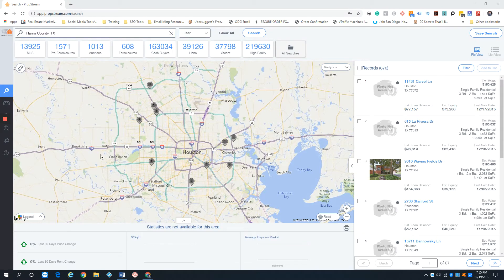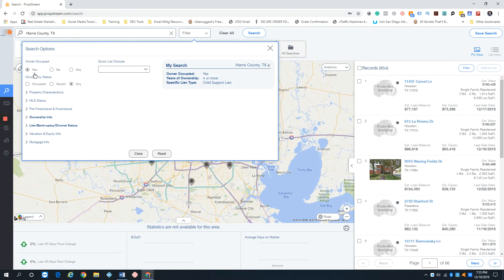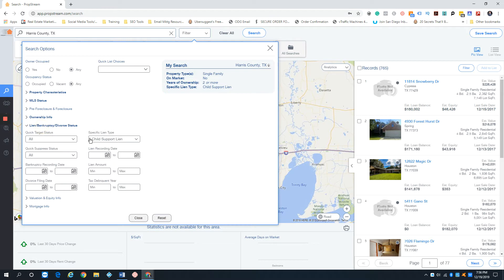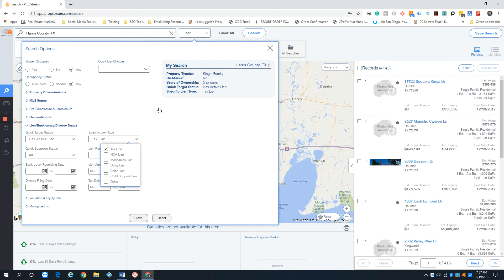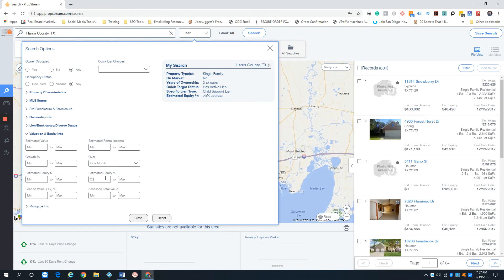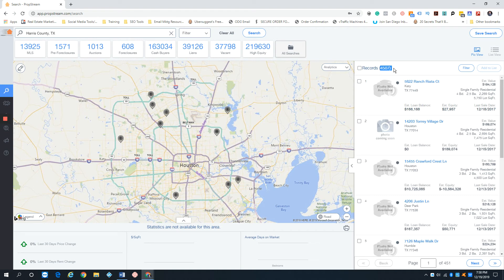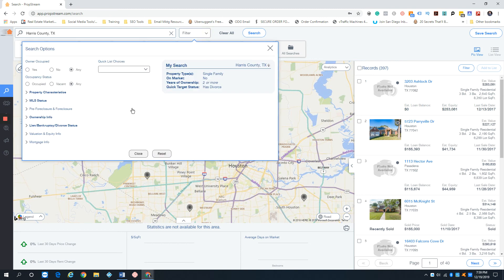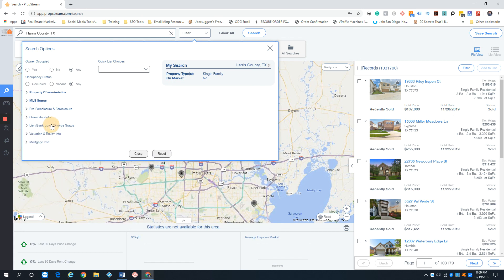Propstream Tutorial: How to find Liens, Bankruptcy & Divorce Lists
Here is a list of 10 free bonuses we give to any real estate investors that join PropStream using our exclusive link to join.

GoBig — Free Access to the Real Estate Funnel System print store with the lowest cost [below wholesale $.80 per 6x9 colored letters w/envelope] pricing & access to Erik Bee’s, “The Investor’s Coach” highest converting, split tested, and proven previous winning mailers created for his $30,000/month mailing campaigns for CT Homes, LLC & FortuneBuilders, Inc.

ClickFunnels — Free Access to our highest converting opt-in funnels in a ready to use the downloadable link.
— We Buy Houses Cash — General Home Solutions opt-in funnel
— Foreclosure Avoidance
— Divorce
— Absentee Owner
- Local investor

The Ultimate Ebook Collection for Real Estate Investors by Erik Bee FortuneBuilders Top Ex-Coach!

— The Perfect Sales Call Outline & The Magical Message to Always Close!
— 5 Different Call Scripts Proven to Work — Ringless Voicemail Lead Interview, Cold Calling, Lead Interview
— Lead Managers Roles and Responsibilities, The Advanced Seller Agreement, Quarterly Reflection & Company Planning for Success.

Successful Strategies Instructional Video Collection
— How to make Facebook Retargeting Ads that generate leads from PropStream Data Lists!
— How to retarget website visitors for higher conversion rates.
— How to create property listing pages to sell my flips faster!

We dive into our nationwide MLS search tool while showing you how to search for Pre-Foreclosures, Foreclosed Homes, Homes for Auction, Homes with Liens, Vacant properties, Bankruptcy, Divorce, and Homes that are Free and Clear.

PropStream Is The Only Professional Tool That Gives You The Data Software And Analytics To Solve Real-World Problems Across The Entire Country!

Targeted Marketing Lists
Generate highly targeted lists of properties that meet your investment strategy.

Nationwide Property Search
Smart search for any property address and unlock a wealth of detailed information.

Comparable Home Sales
Generate comps from MLS sales and county recordings for the most current data.

Reach more leads, book more meetings, and close more deals with less work. Explore all the ways PropStream helps you solve all your real estate needs. PropStream is the only professional tool that gives you the data software and analytics to solve real-world problems across the entire country!

COMPARABLE HOME SALES
PropStream generates INSTANT comps from multiple MLS' allowing you access To the most current and accurate analysis available.

REHAB ESTIMATOR
PropStream helps To estimate Your REAL REHAB COSTS, Ensuring Your Investment Is Protected & Supported By Real Time Data From Propstream.

MARKETING TOOLS
Customize and send postcards and even send voicemails directly to your prospects cell phones without ringing their phone!

AUTOMATED MARKETING
Easily & Instantly Deploy marketing directly to your prospects with PropStream's built-in Multi media marketing features!

STEP-BY-STEP ANALYSIS WIZARD
Use PropStream’s built-in step-by-step Analysis Wizard to calculate the purchase, mortgage, income, expenses, and Price of a property.

REHAB ESTIMATOR
PropStream will help estimate real rehab costs before purchasing a property or hiring a service provider. Don't go blindly into any investment rehab ever again.

FIND OWNER INFORMATION
Find owner information and use PropStream’s built-in marketing features to quickly deliver voicemails, postcards, emails and online ads directly to your prospects.

The most in-depth property TARGETING tool available
Boost production through increased efficiency and fewer missed opportunities. Get alerts automatically anytime a new lead fits your criteria set. Choose numerous property types such as MLS expired and failed listings, pre-foreclosures, involuntary liens, cash buyers, high equity, bankruptcy, divorce, and more. Then combine your search with hundreds of filter options to drill down even further.

ANALYTICS powered by big data
See a market performance, listings, sales rental price changes, trends, and more. Run your own analytics and watch PropStream individually isolate each property type you are looking for, right on the map!